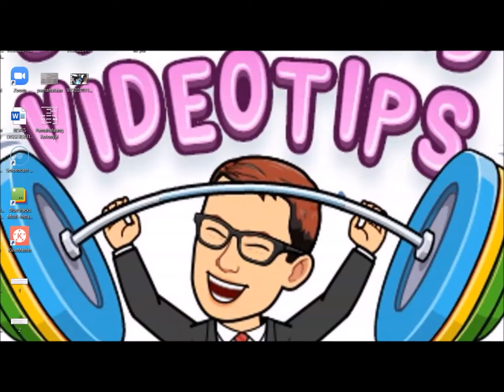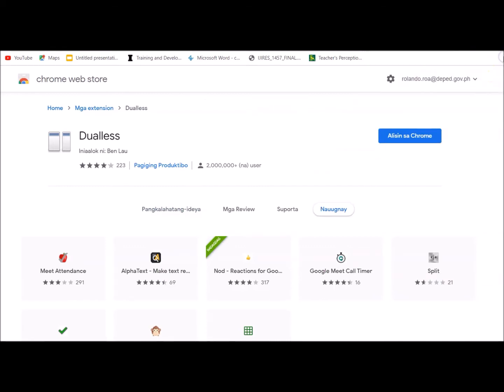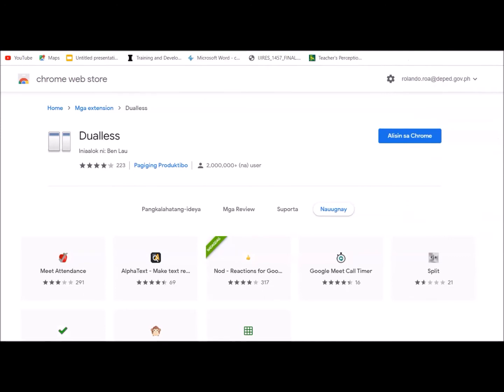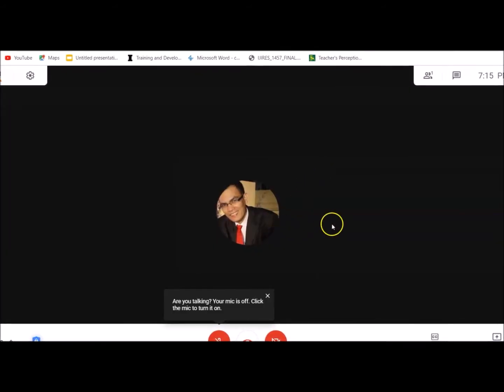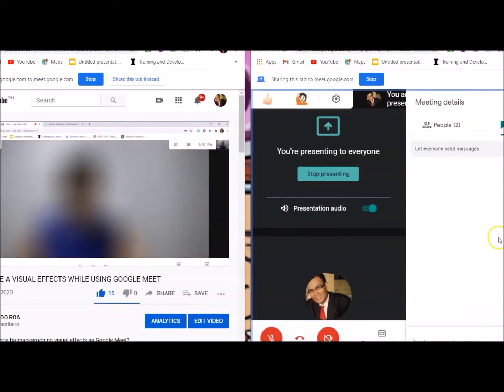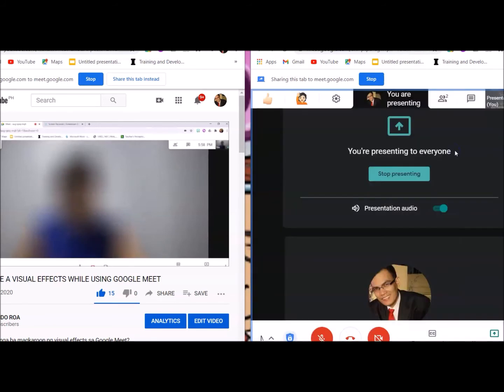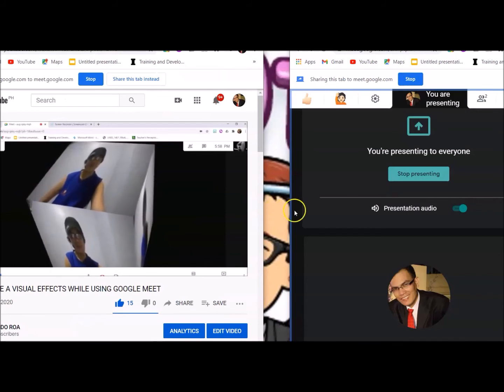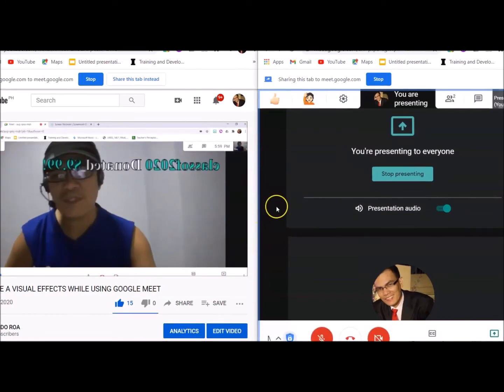Using Dualless Extension in Google Meet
Dual Monitors
Two Gadgets
Not Anymore
Use Google Extension App
Dualess
Showing your Presentation and at the same time you still see your students or audience even in one gadget alone.